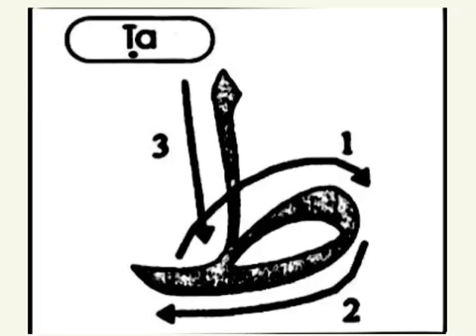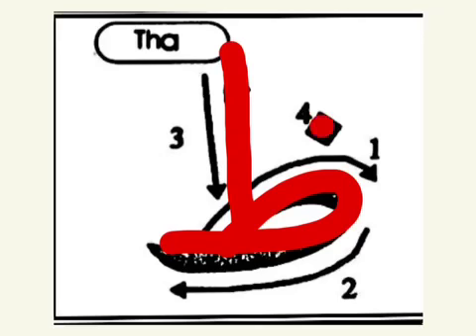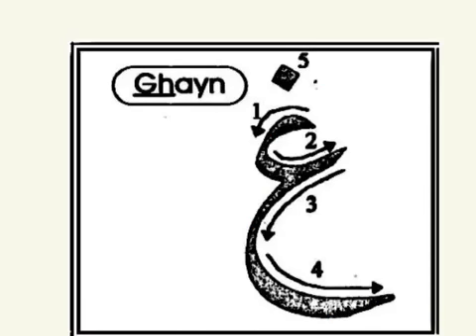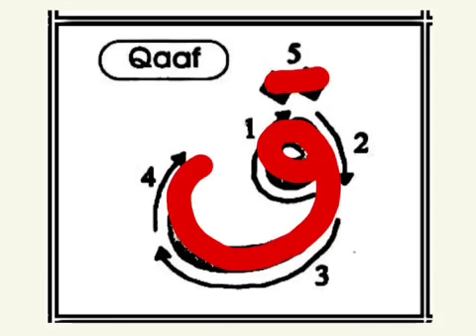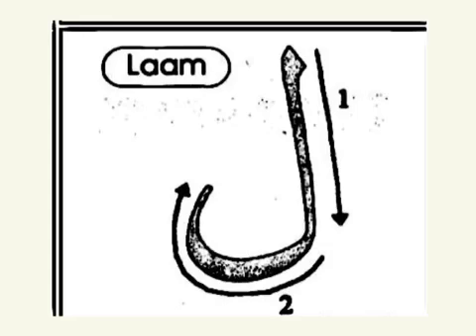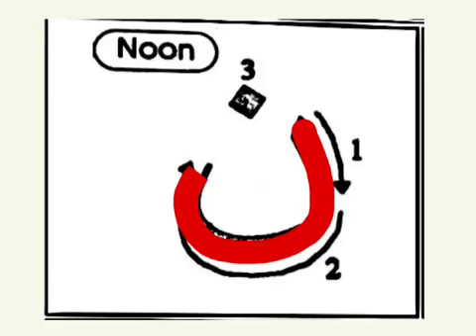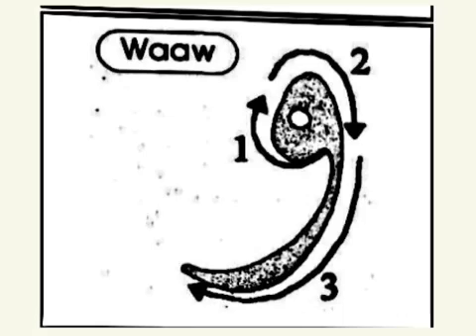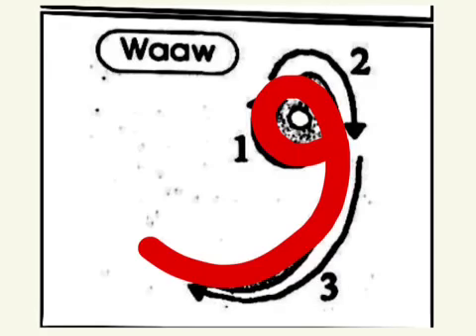Writing the letters of the Arabic Alphabet part 2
Writing the Arabic letters